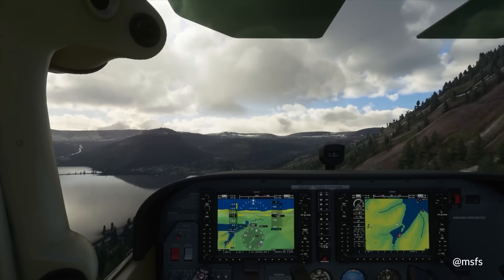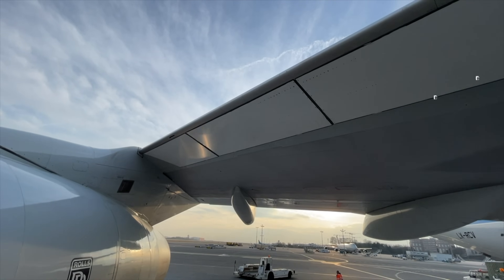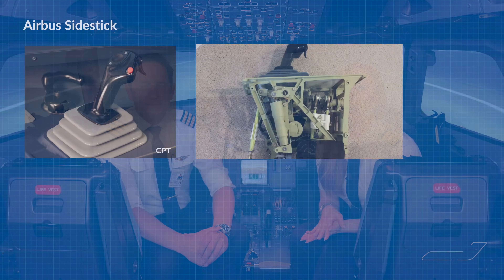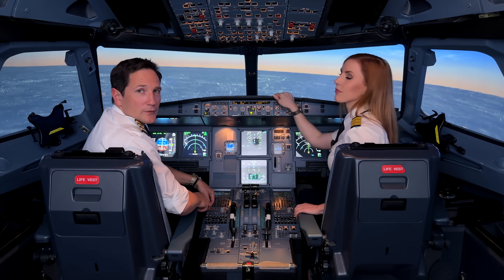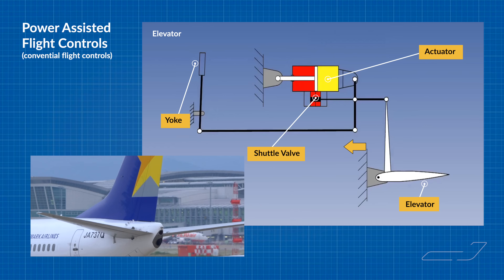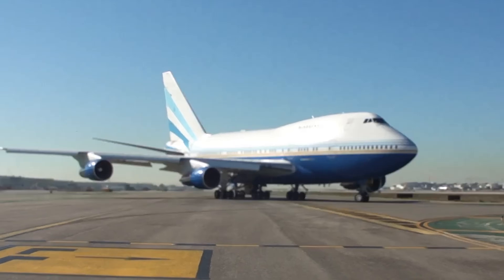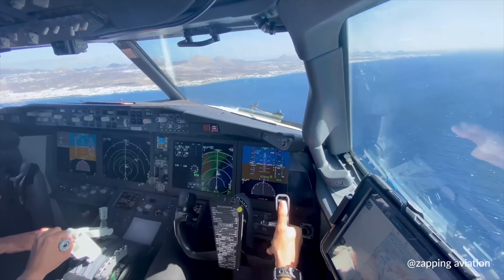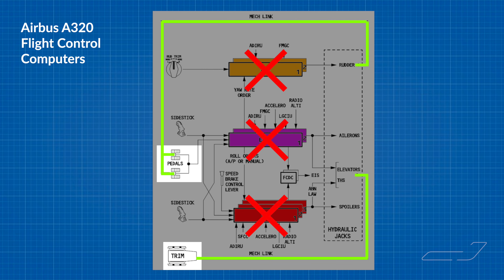Which AIRLINE JET has the better FLIGHT CONTROLS? Explained by Captain Joe and Raja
In this video, I team up with my friend Raja, an Airbus A320 pilot, to explore one of the biggest distinctions in commercial aviation: fly-by-wire versus conventional flight controls. As the captain of a Boeing 747, I rely on conventional, direct control inputs, while Raja’s A320 operates with advanced fly-by-wire technology, where the plane’s computers manage many of the control responses.

We’ll go beyond the basics to examine how these differences impact handling, response times, and pilot workload, and we’ll even share our personal experiences flying these two very different aircraft. If you’ve ever wondered how the control feel, design philosophy, and technology vary between Boeing and Airbus—or what pilots actually experience when flying these planes—this comparison is for you! Whether you're a flight student, aviation enthusiast, or just curious about aviation technology, this video offers insights into how different control systems shape the way we fly.

Big thank you to these great content creators for helping out and making this video possible:
@zapping aviation
@cockpit view

00:00 Introduction
00:52 Pitch, Roll and Yaw
02:50 Airbus Fly-by-Wire
04:10 Airbus Side Stick
06:26 Boeing 747 Yoke and Power Assisted Flight Controls
09:38 Airbus Fully automatic pitch trim, Rudder and Tiller
10:36 Airbus Flight Control Computers
12:45 Airbus Flight Envelope Protections
13:15 Boeing 747 protections?
14:40 Boeing 747 redundancies
15:43 747 Hybrid version?
17:12 Quiz
17:34 Outro